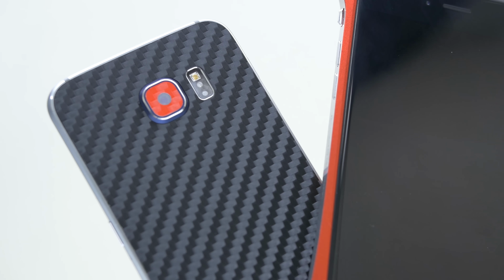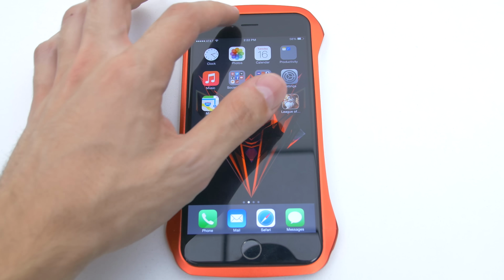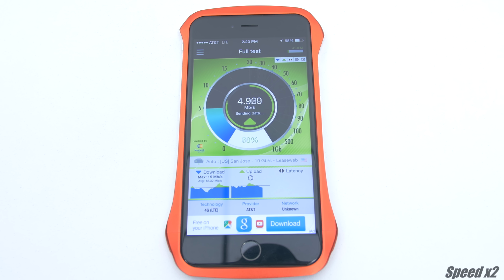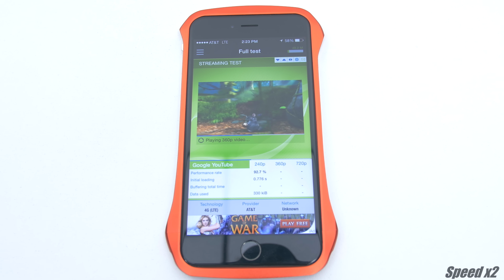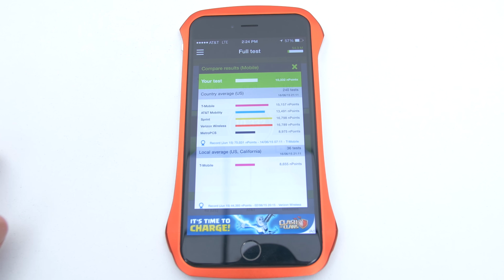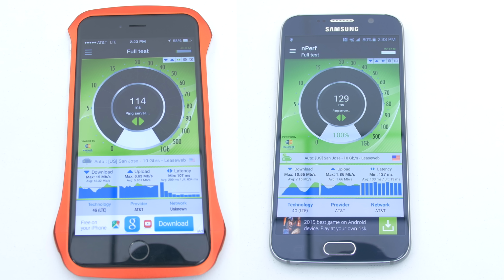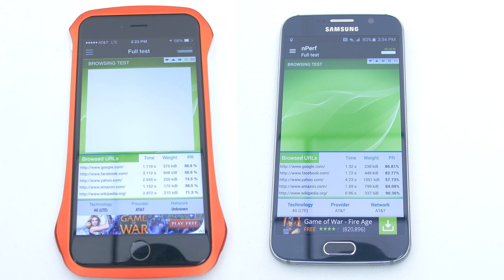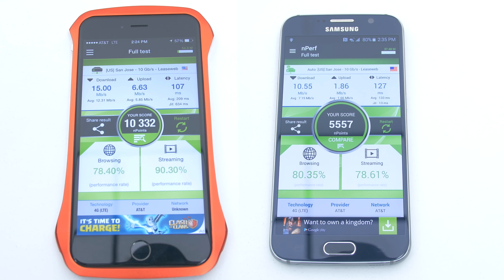Galaxy S6 vs iPhone 6 Plus - Realistic Speed Test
Running a realistic speed test between the Samsung Galaxy S6 and the iPhone 6 Plus.

I will be using a special app called nPerf which will run a controlled Browsing Test, Streaming Test and an actual Data Speed Test on phones network to determine which phone is faster.